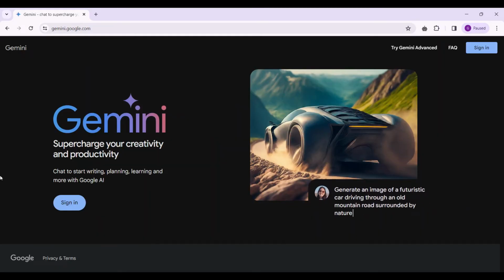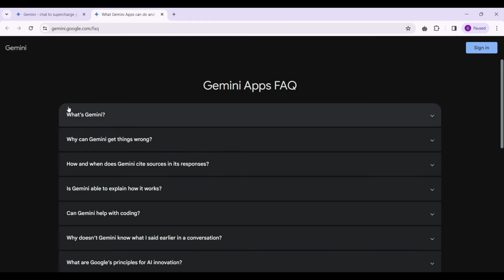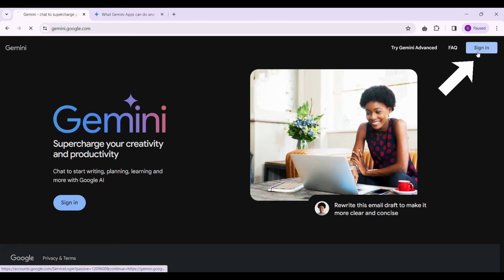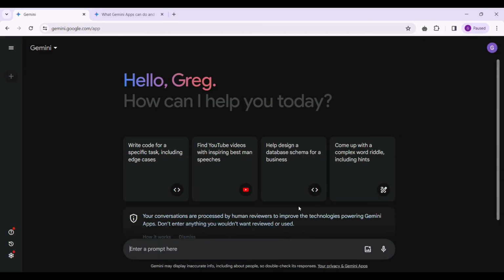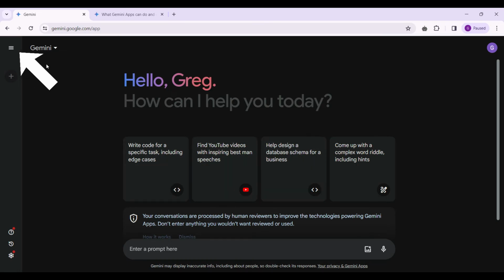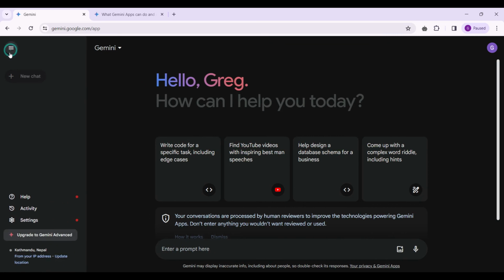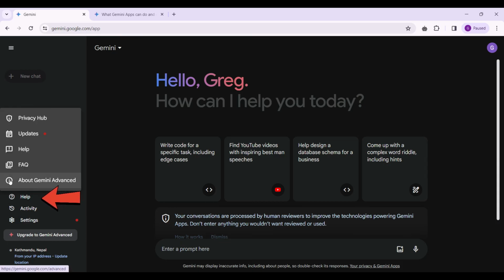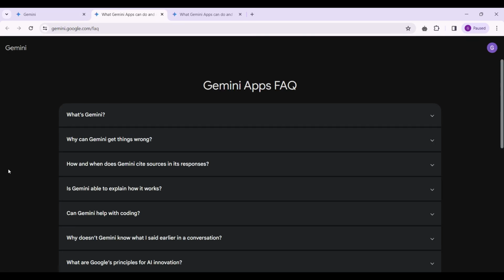How to Check FAQ on Gemini AI 2024?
In today's video, we'll delve into the topic of "How to Check FAQ on Gemini AI." Discovering answers to your questions is essential for maximizing your experience with Gemini AI, and our tutorial will guide you through the process effortlessly.

Our channel is your go-to resource for mastering Gemini AI and harnessing its full potential.